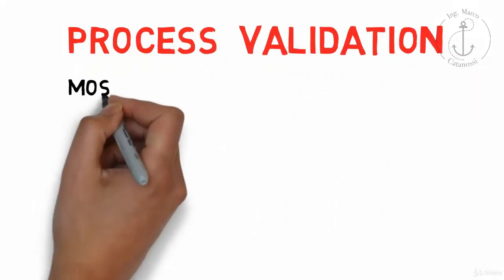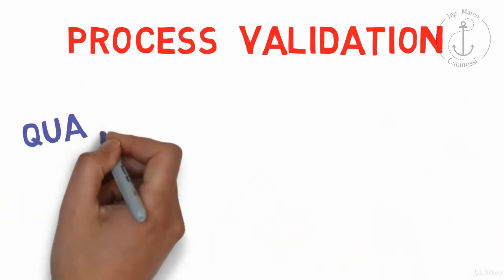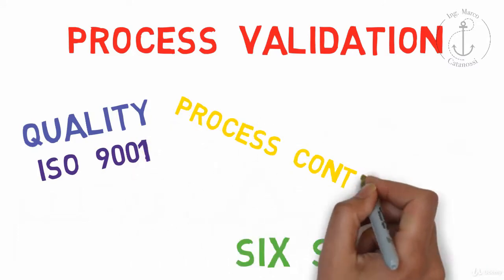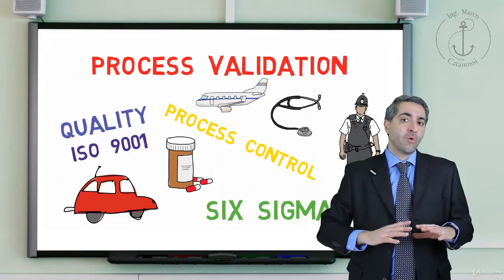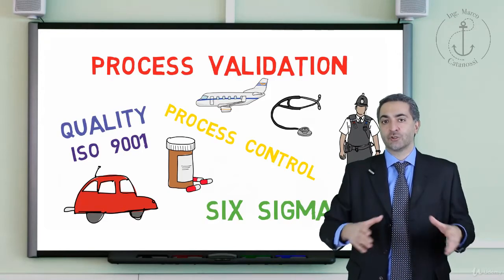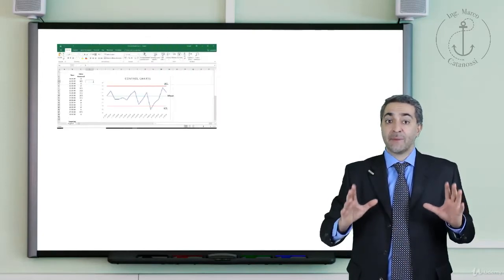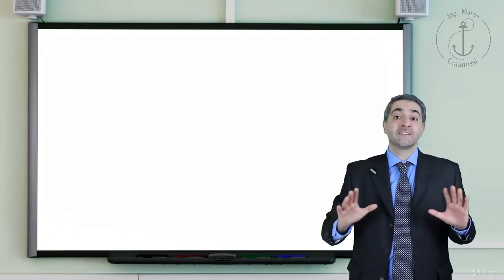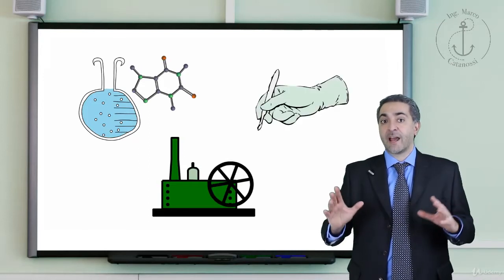Process Validation (101) in ISO 9001/Quality/Risk Management - learn Quality Management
What you'll learnUnderstand and apply the state of the art technique on process validation.Understand when it is necessary, convenient or just an option, to validate a process.Create a User Requirement Document.Create a Master Validation Plan.Create a Validation Protocol.Perform the Equipment Qualification.Perform the Istallation Qualification.Performe the Operational and Performance Qualification.Know when and how to use the retrospective validation.Know when re-validate a process.Better understand the requirements of ISO 9001 or Six Sigma with respect to process validation or process control.Be employed in positions of responsibilities in companies with processes that need validation.Be employed in positions of responsibilities in companies with mass production.Be employed in positions of responsibilities in companies working in regulated fields like aerospace, automotive, pharmaceutical, food, and medical industries.Show moreShow less
Process Validation is the most widely used technique in order to guarantee that a process yields the desired outcome over time.

It can be applied to virtually any types of processes, both manufacturing and service processes, and it is often required by international standards (like ISO 9001), and by applicable legislation, like in the medical devices or pharmaceutical field, automotive, food, aerospace, and so on.

Whatever the field, its application can be summarized in few basic steps and tools, whose comprehension enable you to perform almost every Process Validation required in the industry.

In this course, I will guide you through these principles and techniques with plain words and clear examples, so that at the end of the learning experience, you will be able to understand and apply these principles to your field of interest.

This knowledge is valuable both to managers and engineers involved in production processes, quality management, six sigma, and in general in any activity which required that a process yields specific outcomes over time in a reliable way.

Therefore... let us get started!
this is the best Quality Management course. you can download and watch for free after enroll.